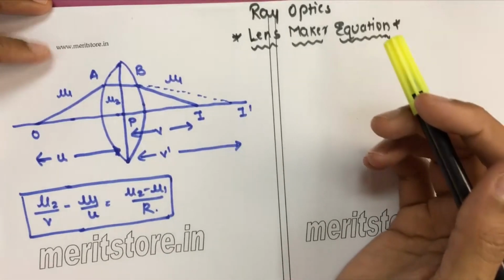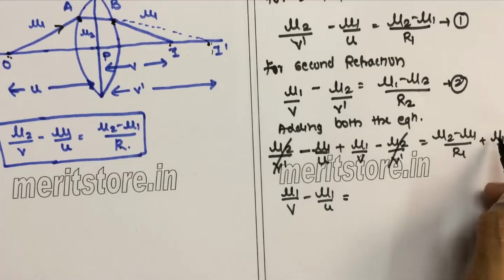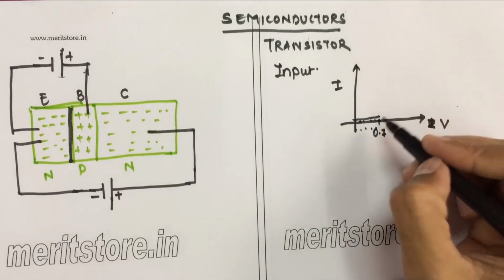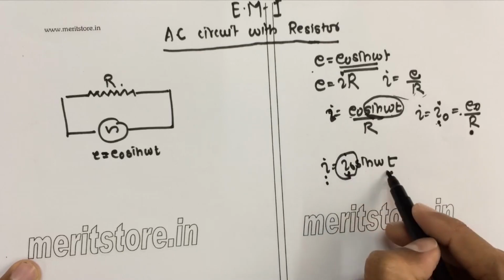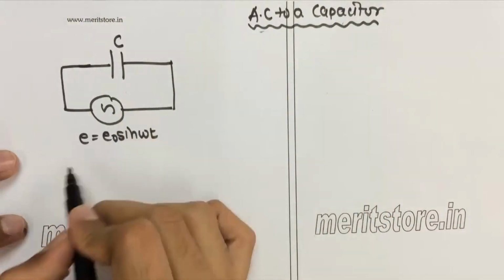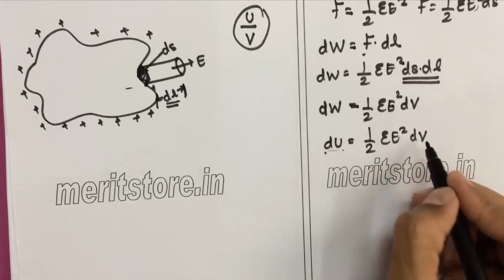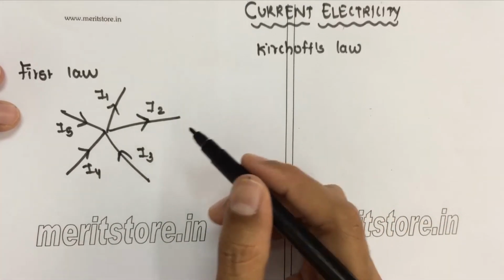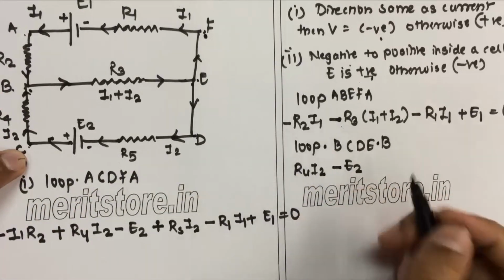Day 27 - Physics Numericals & Concepts | NEET 30 Day Crash Course